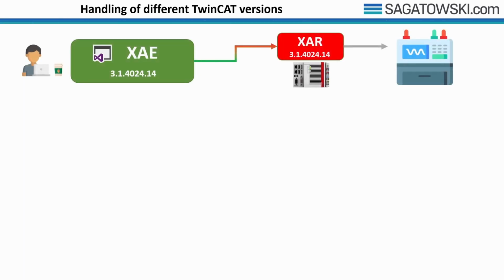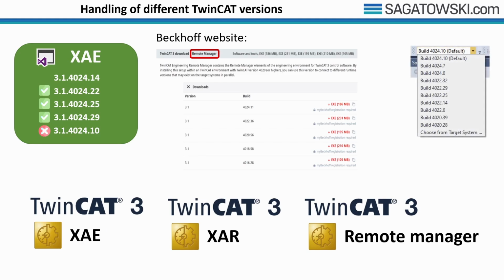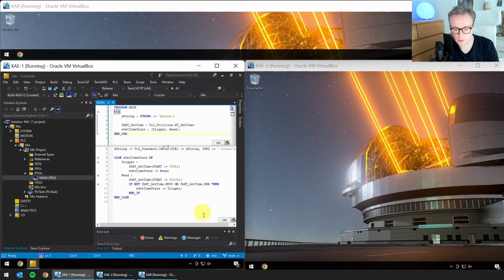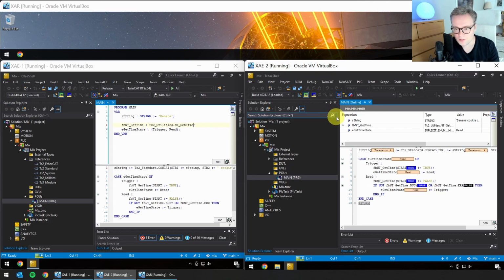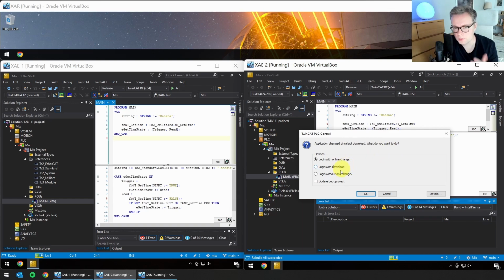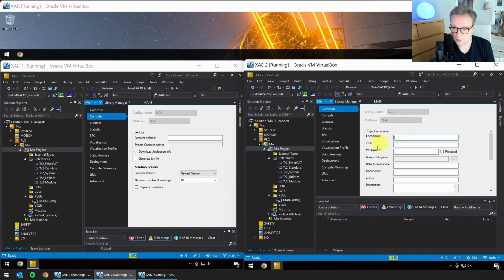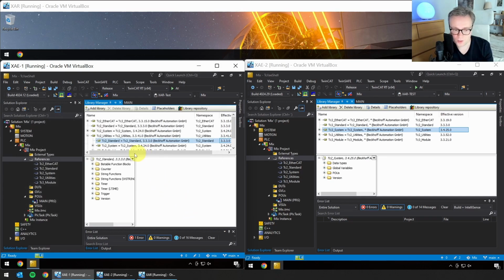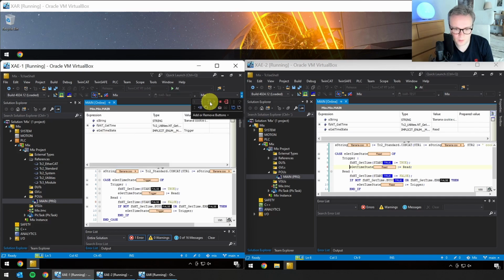PLC programming using TwinCAT 3 - Handling of different TwinCAT versions (Part 14/18)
After working for a few months and years, you'll will be in a situation where you have to manage several PLCs and machines, and they will all be running different versions of TwinCAT. But we've so far only installed one version of TwinCAT on our development machine. What if we want to work with a machine that runs an older or newer version of TwinCAT? This part will go through how this is done.

Project to see what versions of libraries belong to a specific version of TwinCAT (TcLibraryVersions):

0:00 Intro
1:24 Handling of different TwinCAT versions
6:52 Demonstration two versions of TwinCAT